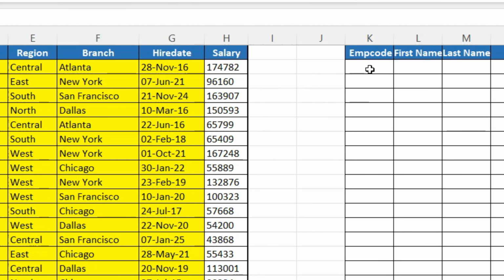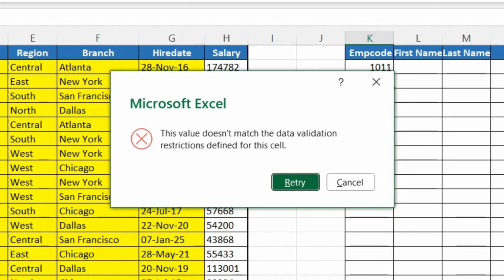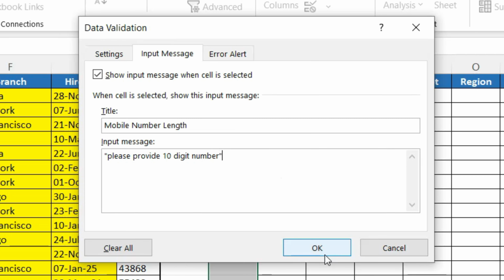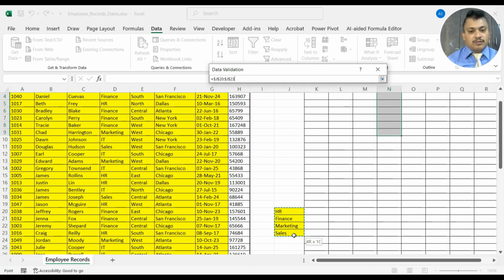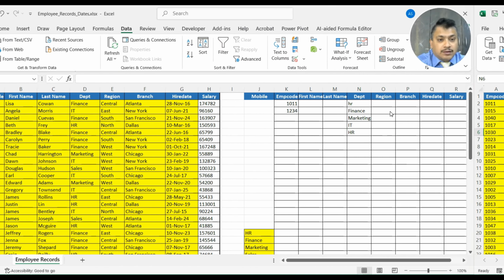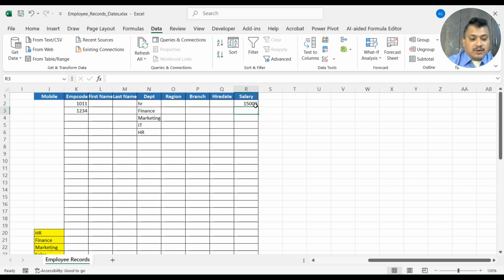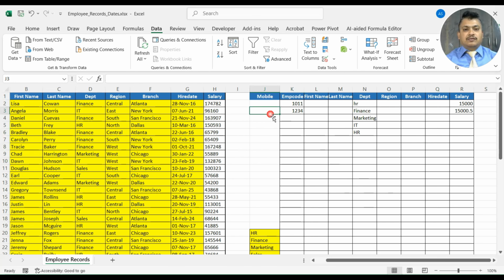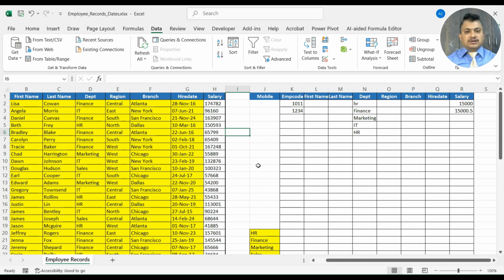"Unlocking Excel Mastery: Essential Data Validation Techniques You NEED to Know! ExcelBI Series E-6"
Unlock the power of your data with our latest installment of the ExcelBI Series! 🌟 In this Episode 6, we’re diving deep into Data Validation in MS Excel— the essential tool for ensuring your data quality and integrity. Whether you're just starting or a trusted expert, you'll learn how to set up validation rules, create dropdown lists, and prevent errors from sneaking into your spreadsheets! 📊✨ Don’t miss out on game-changing tips that will elevate your analysis and enhance your workflow. 👇Excel

Earn ₹1 Lakh/Month From Social Media Platforms - Free Masterclass

Sriram Benur, an ex-IT professional with 12+ years of experience, quit his job after generating a great income from YouTube!
I was truly amazed after attending his 2-hour session, where he shared the potential of social media, strategies to gain more views, grow subscribers, and monetize effectively. 🚀
I'm learning from him right now! 😊